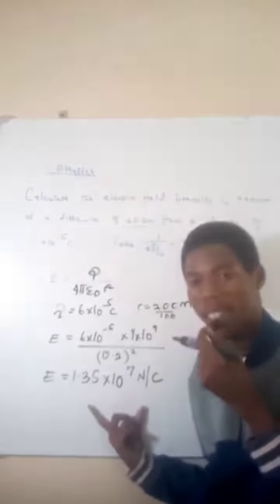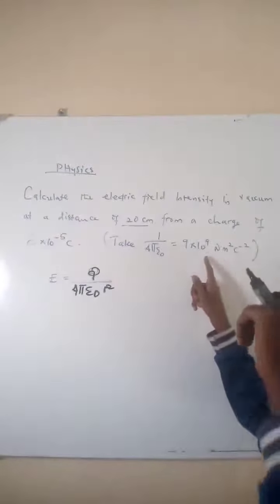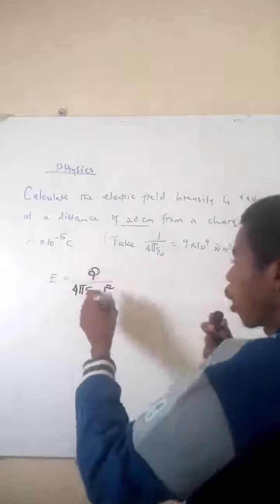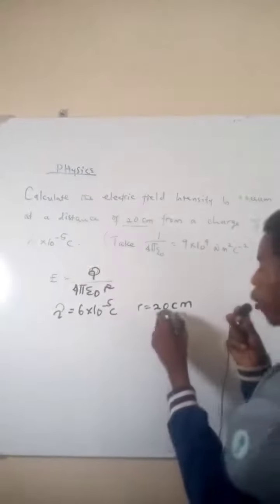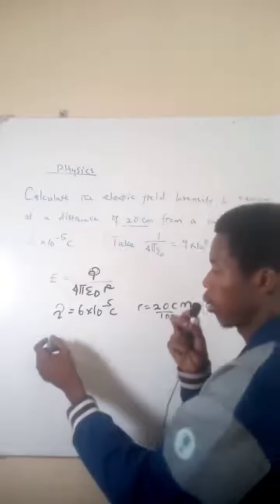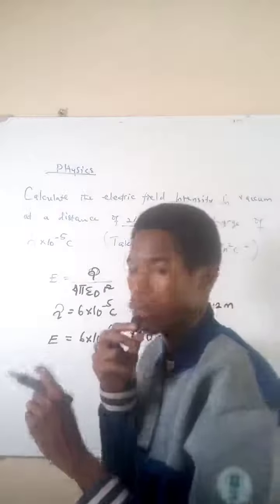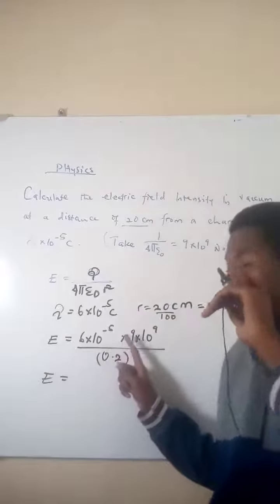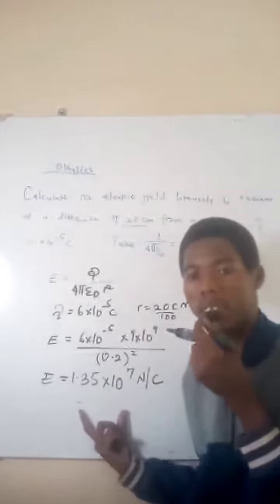jamb past questions and answer, electric field intensity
jamb past questions and answer solutions, electric field intensity questions.

0:35 jamb question
35:45 solution